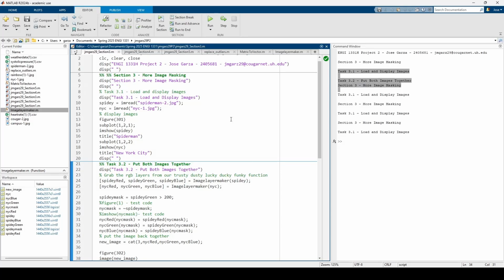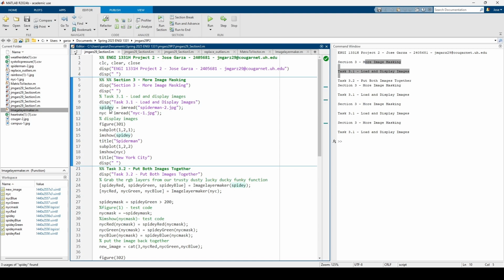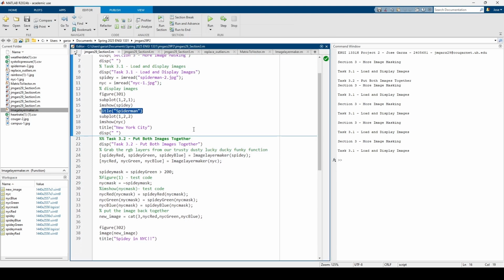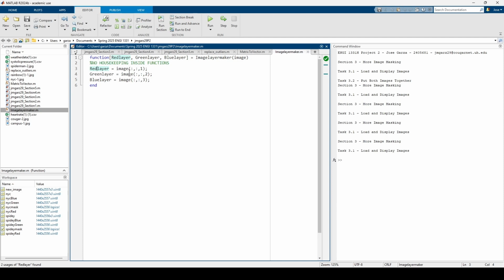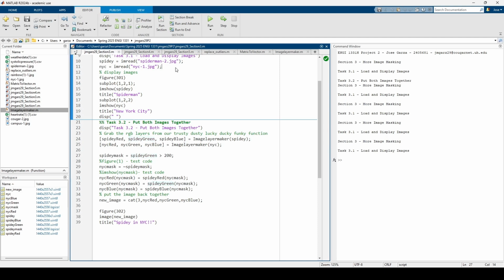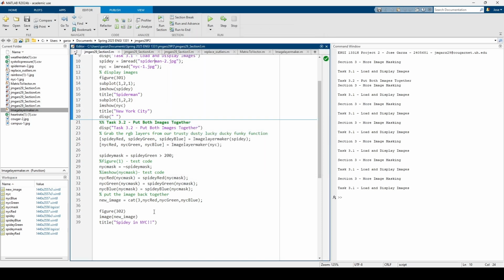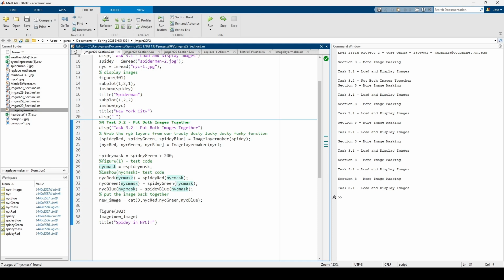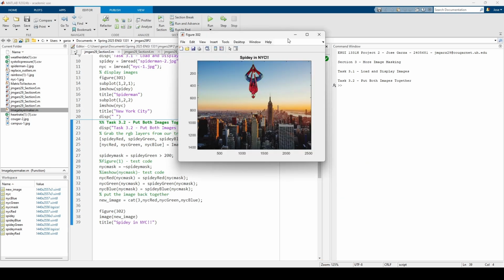Project 2 - Section 3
Project 2 - Section 3 Explanation